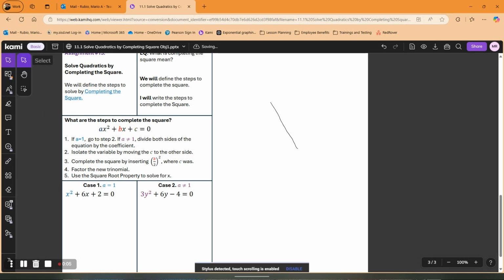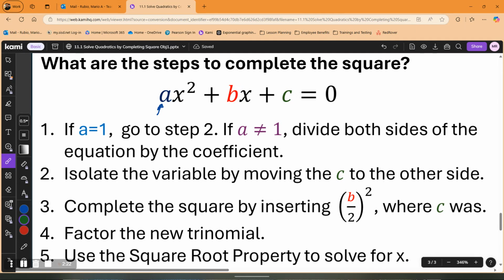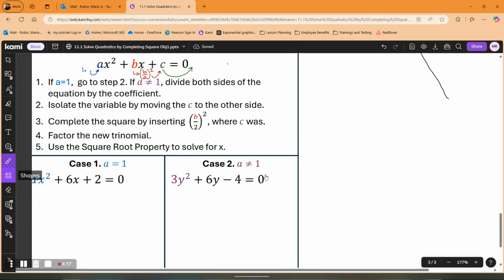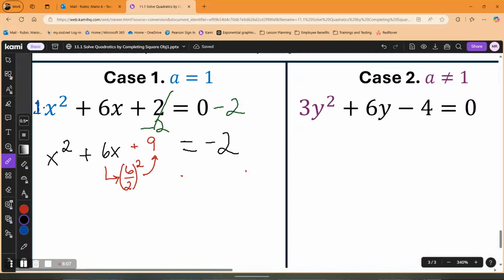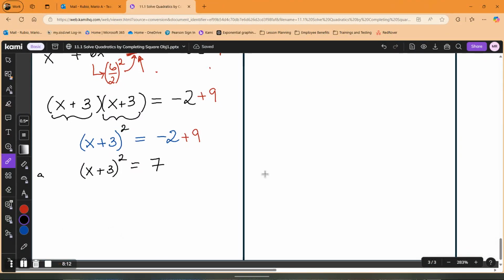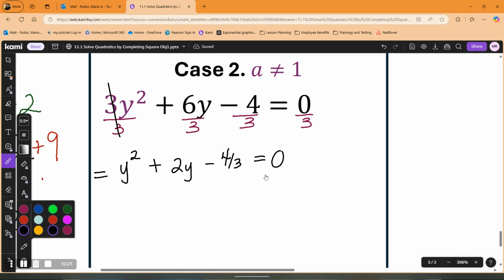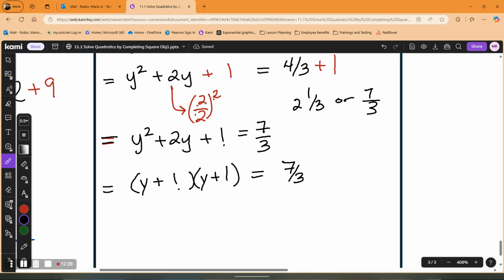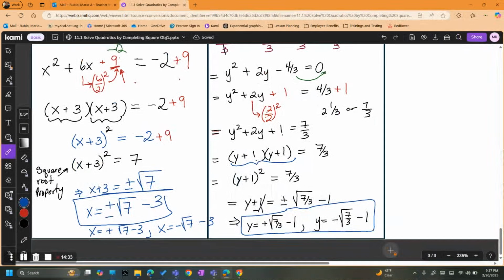Assignment #13 Part2 Completing the Square